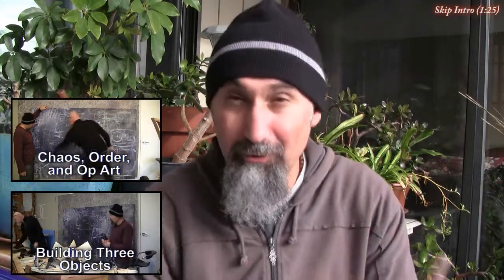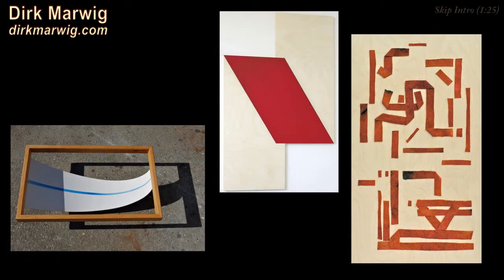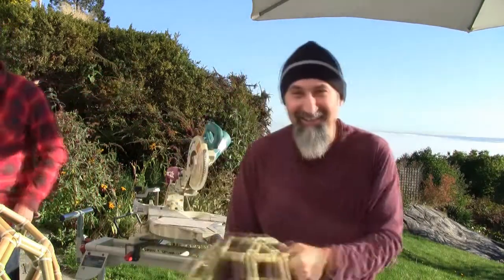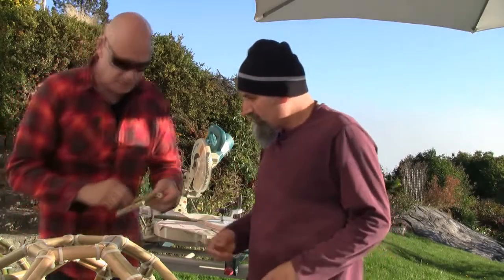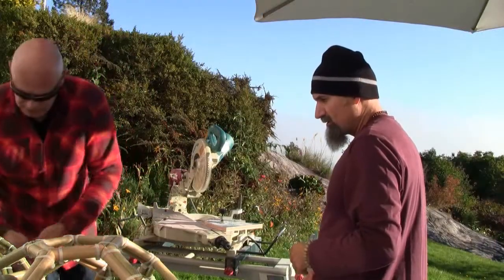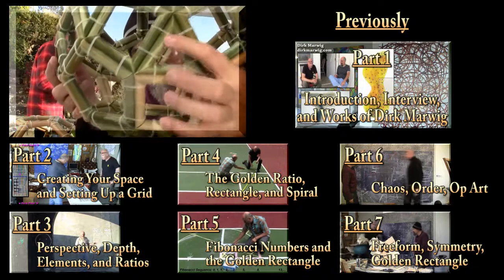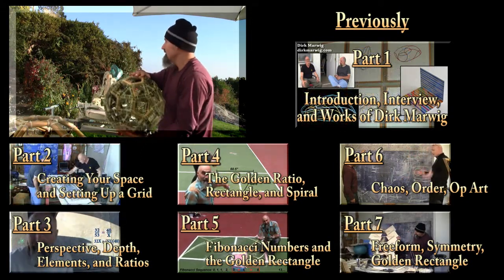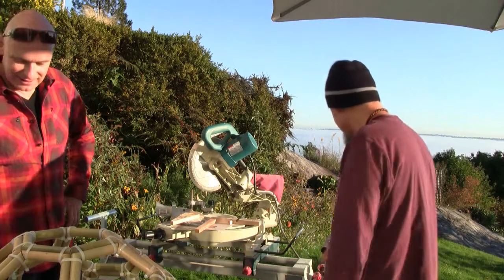Math in Art and Design: How to Make a Buckyball & a Rhombicosidodecahedron with Bamboo & Zap-Straps